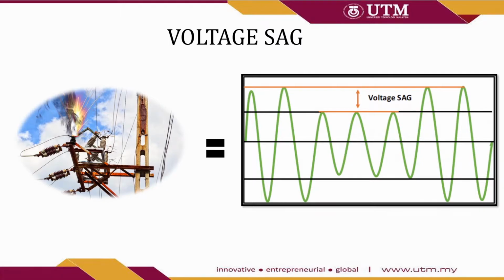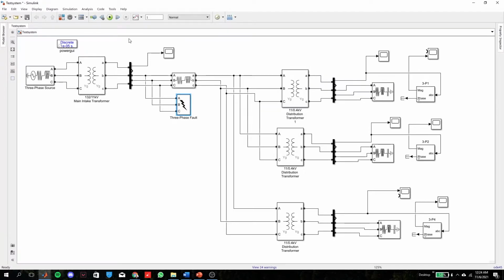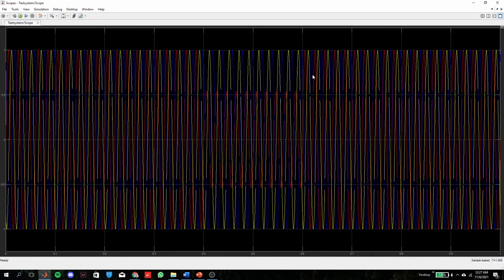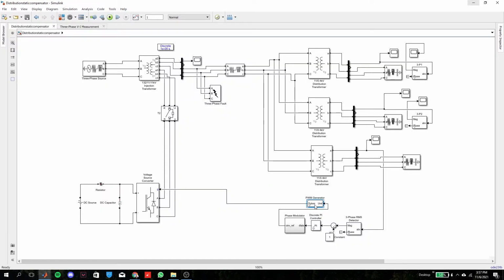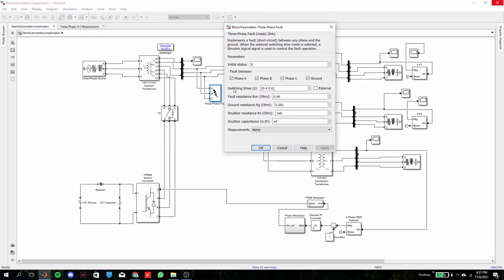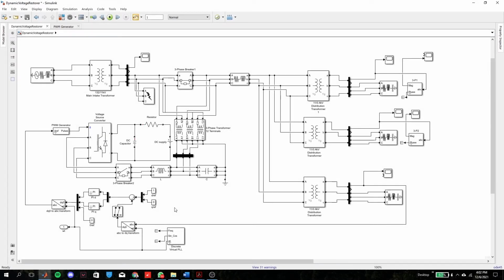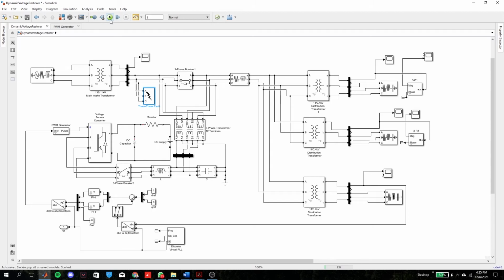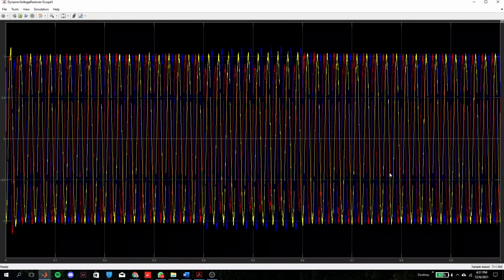FYP 2 2021 : Mitigation of Voltage Sag Under Contingency in Distribution System by Using D-STATCOM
Student: Mohd Azrul Hafiz Bin Muhamad Jamil (A17KE0342)
Supervisor: Prof Ir Dr Mohd Wazir Bin Mustafa
Title: Mitigation of Voltage Sag Under Contingency in Distribution System by Using D-STATCOM